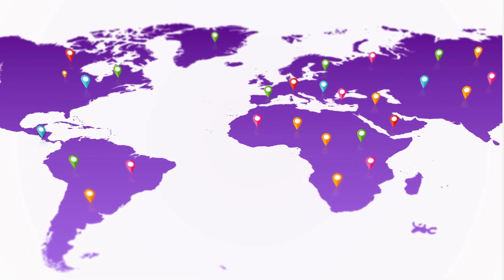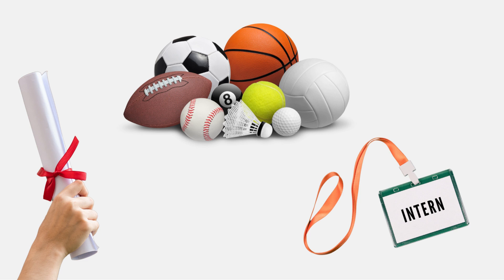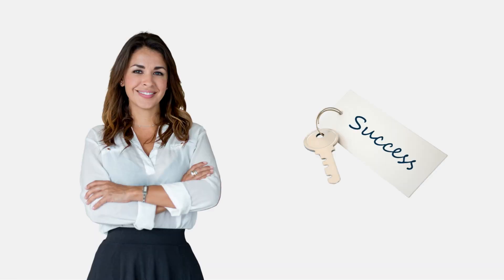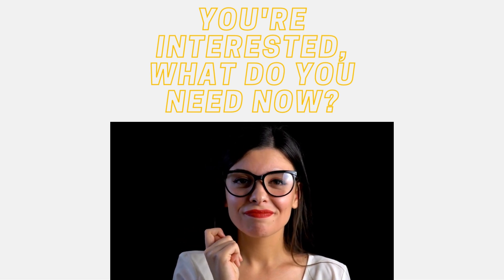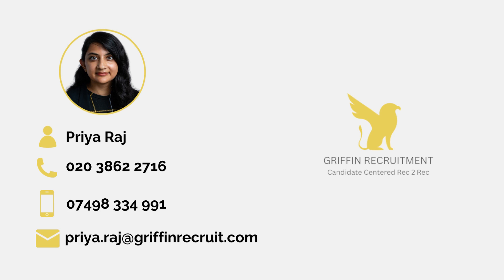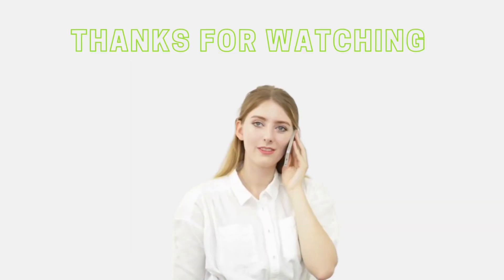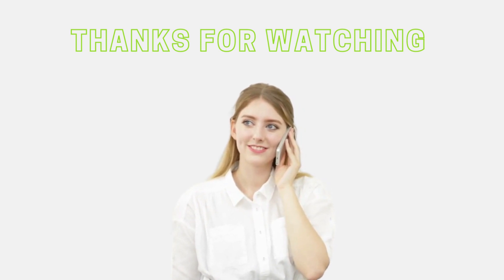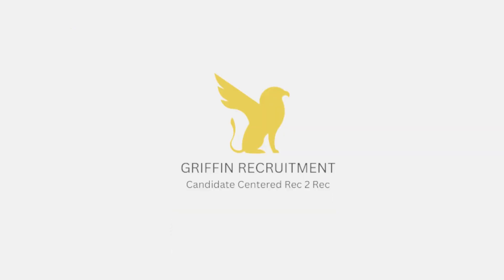What Is Recruitment?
A university graduate's guide to recruitment.